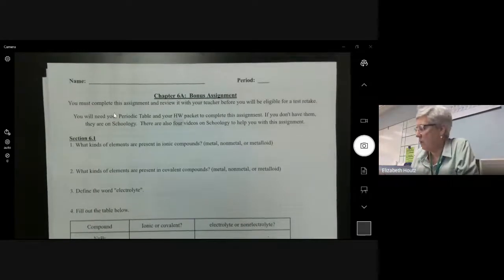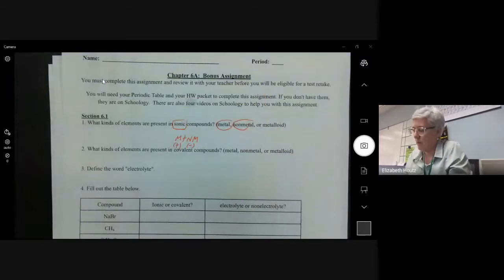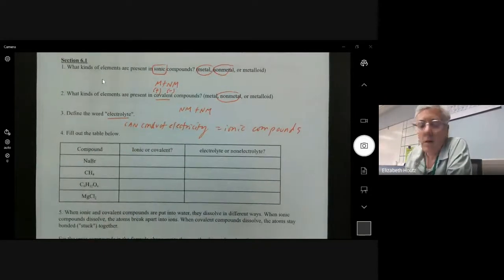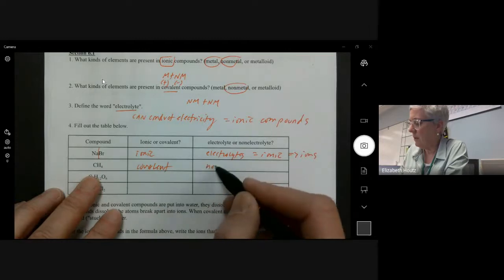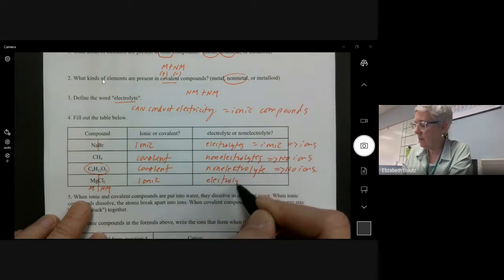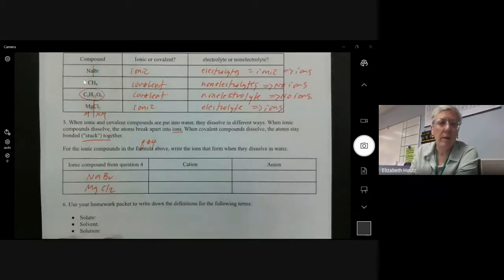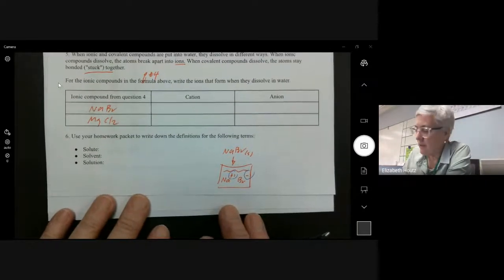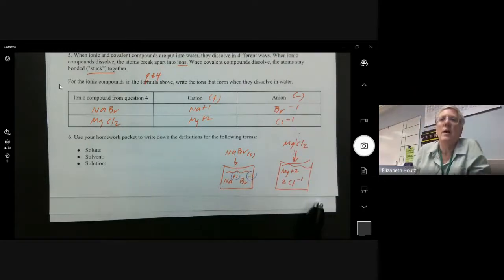Ch. 6A Bonus Assignment Video 1